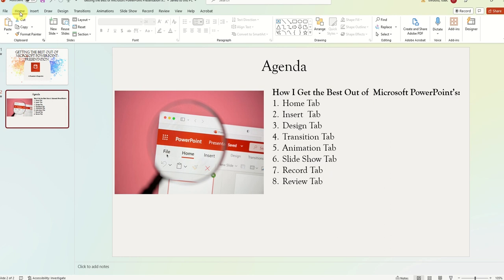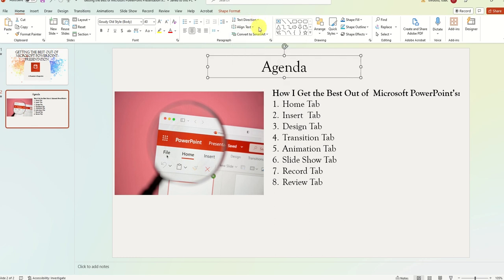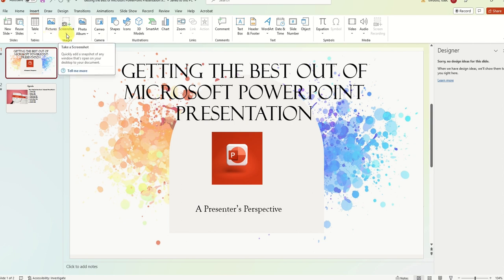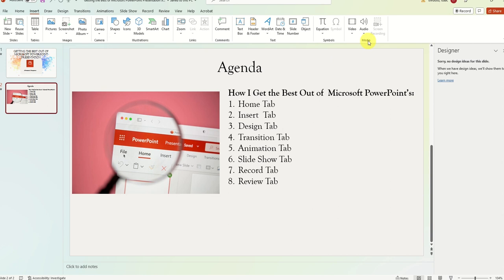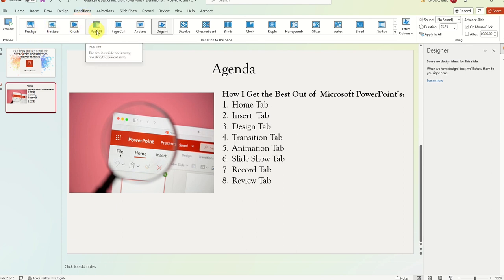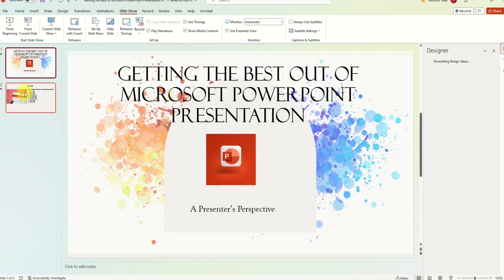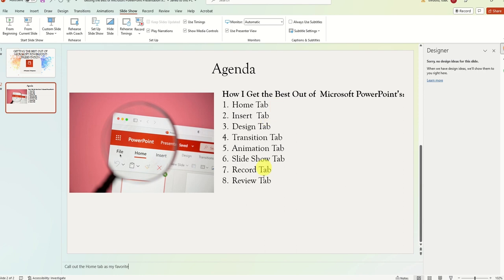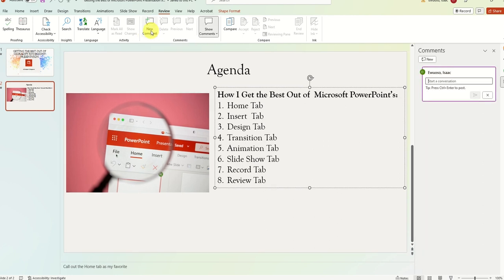Getting the Best Out Of Microsoft PowerPoint Presentation